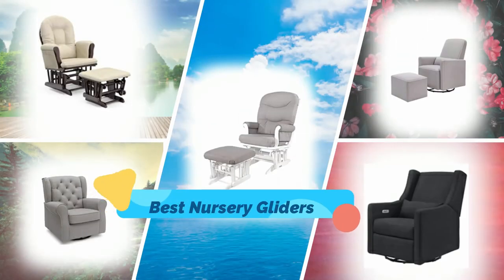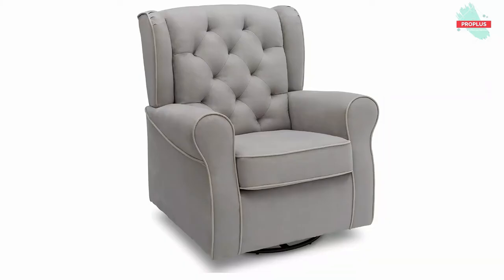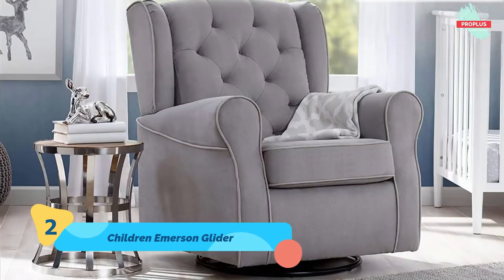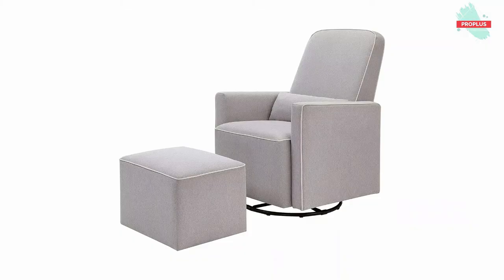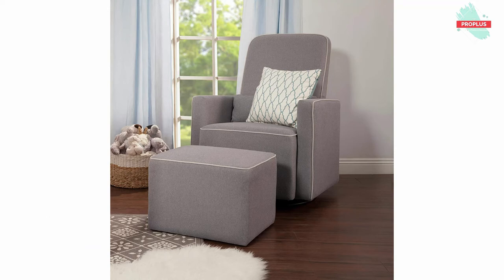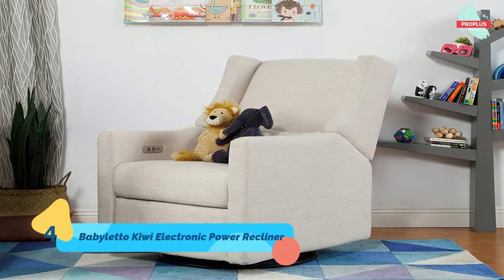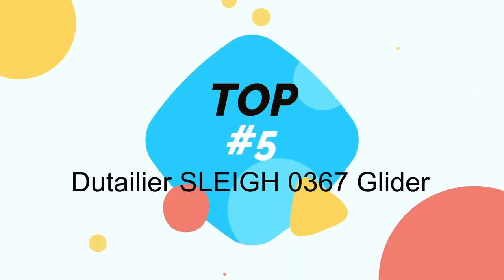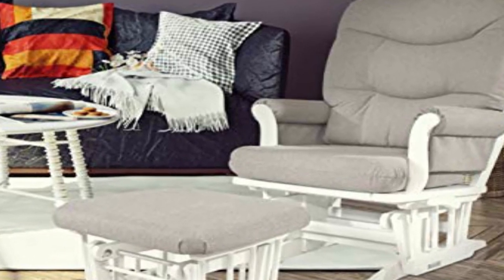Top 5: Best nursery gliders Reviews of 2020 - PORPLUS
Here The Top 5 List Of Best nursery gliders You Can Buy

1. Storkcraft Premium Hoop Glider

2. Delta Children Emerson Upholstered

3. DaVinci Olive Upholstered Swivel Glider

4. Babyletto Kiwi Electronic Power Recliner

5. Dutailier SLEIGH 0367 Glider

► Try Twitch Prime : https ://amzn.to/33hGs1Q